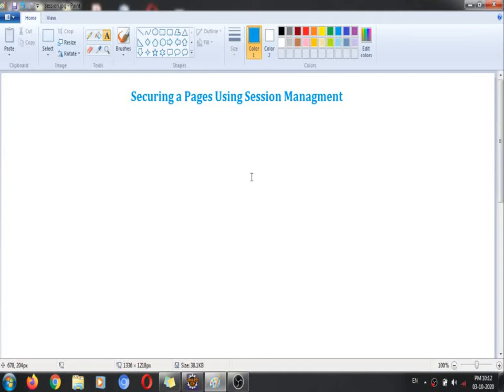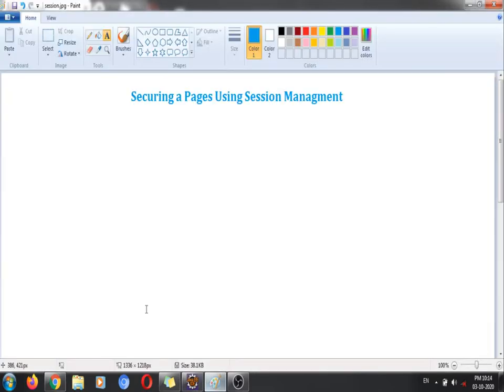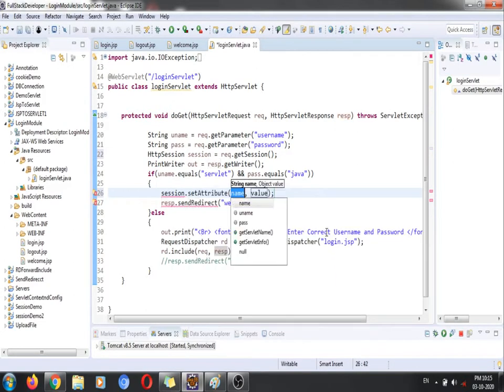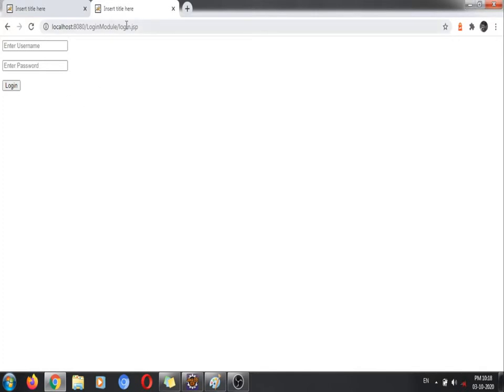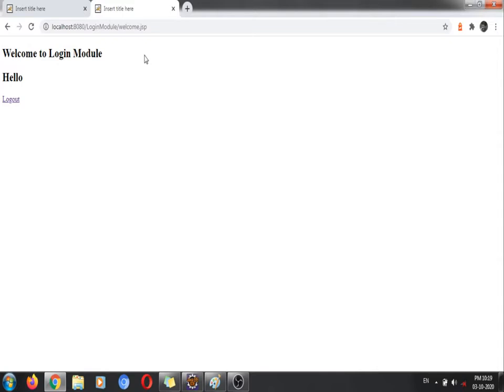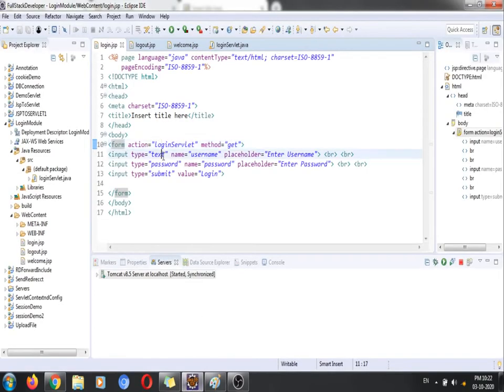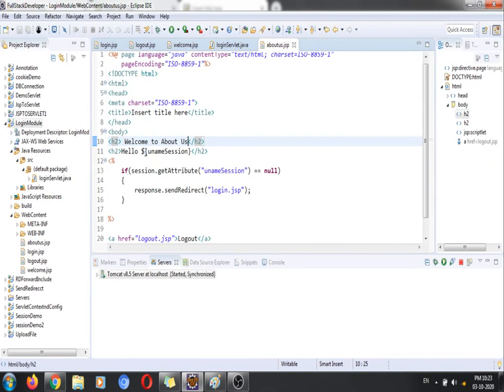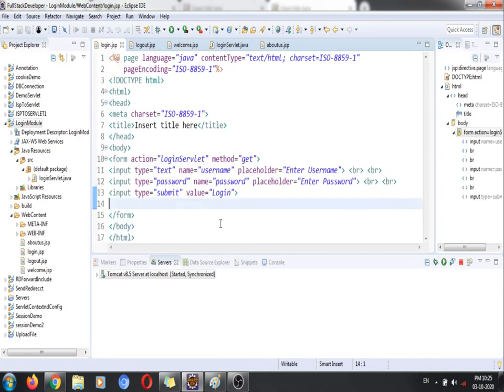Securing a pages using Session Management in Servlet and JSP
In this video will c how to secure jsp pages using session managment.
Will C How user can access intermediate pages and how to secure these pages.
Securing a Application using Session Management using Servlet and JSP | SessionManagment | HttpSession | SessionInvalidate | Httpeservlet
|request object |response objct \ Session Management in Servlet and JSP
Link for previous video - Simple Login Module using servlet and JSP | Java Server Pages